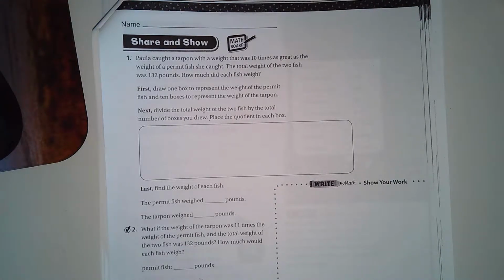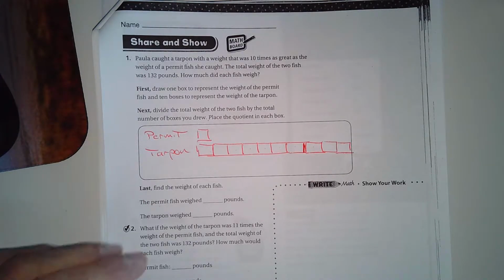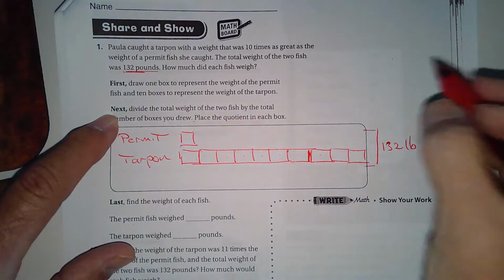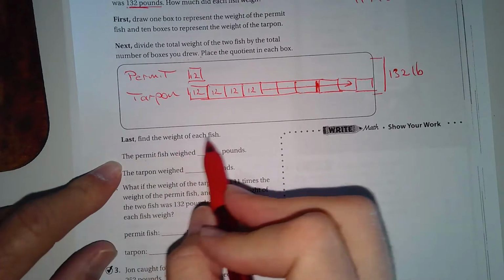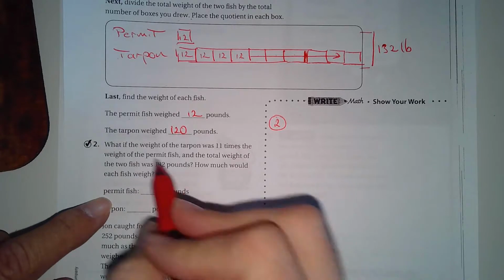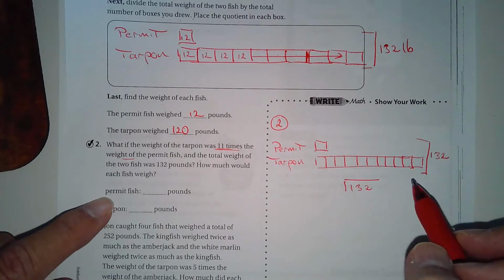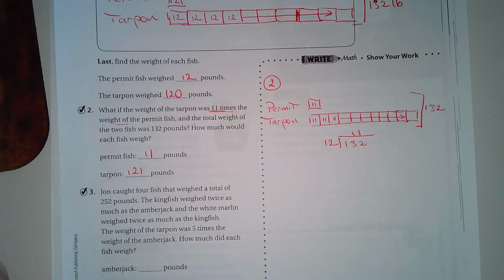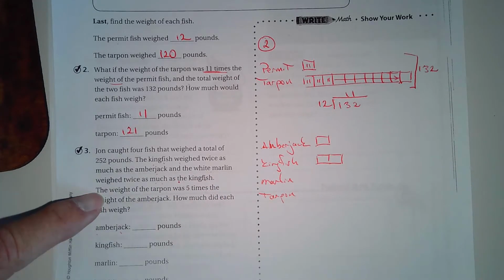5th Go Math 2.9 pg 99